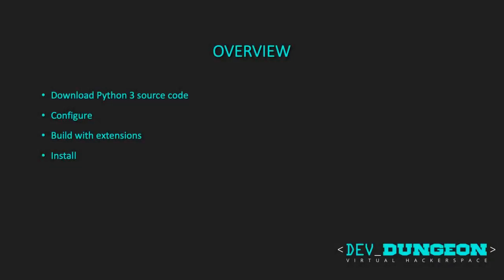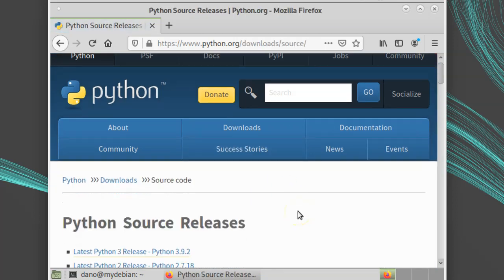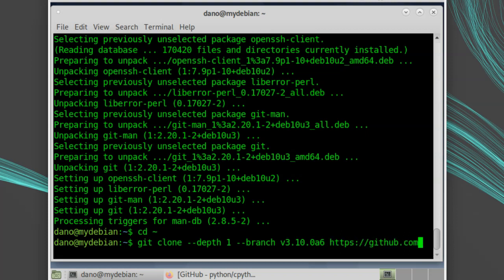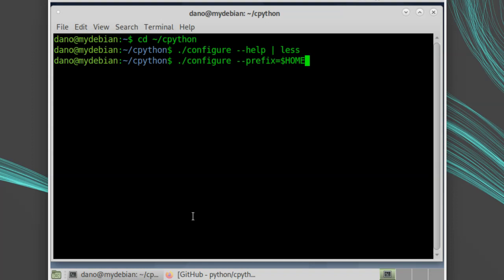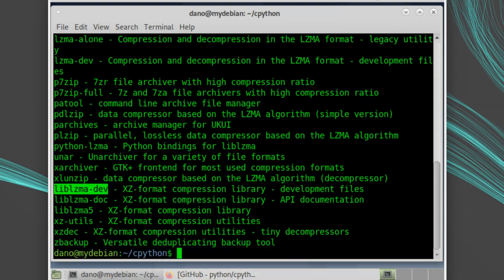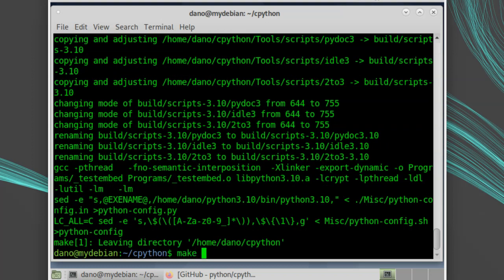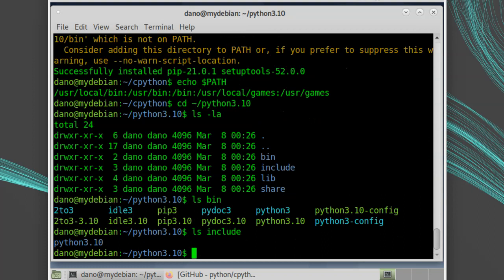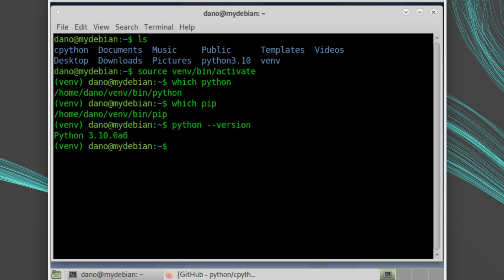Build Python from Source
Learn how to build Python from source code in Debian Linux with all the optional modules.